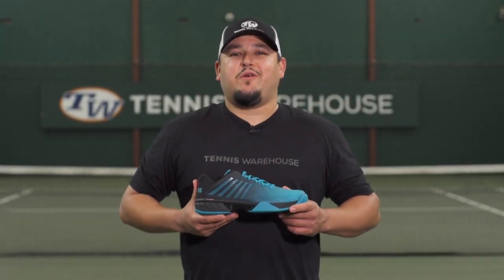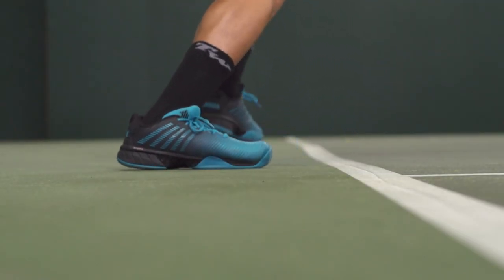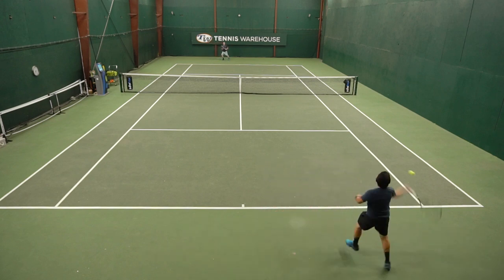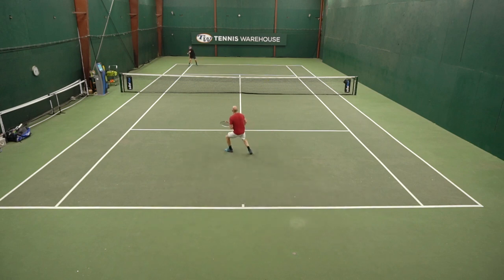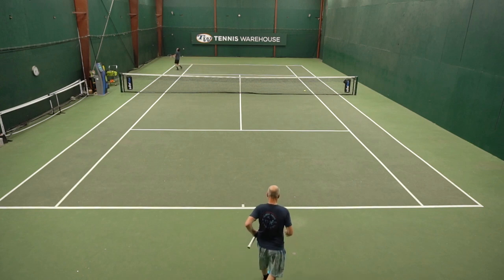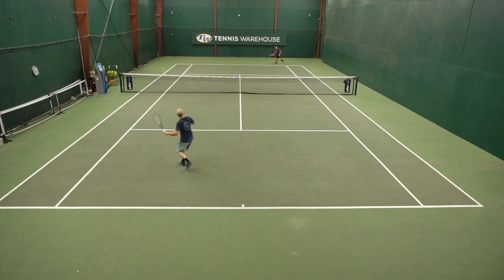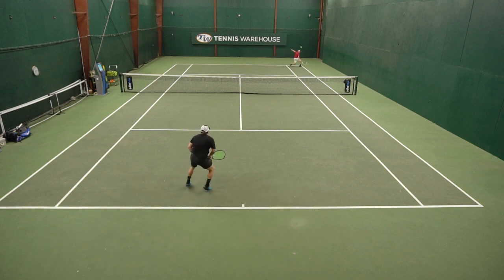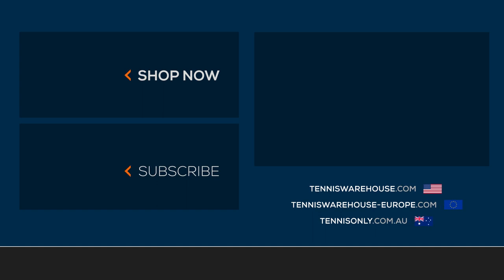KSwiss Hypercourt Express 2 Tennis Shoe Review 🤩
* This content was filmed on a private court or private homes following all social distancing guidelines provided to us by the USTA and local government. Precautions were made to stand at least 6+ feet apart at all times, sanitize equipment before and after use, each playtester using their own overgrip/tennis balls and washing hands before and after play. *